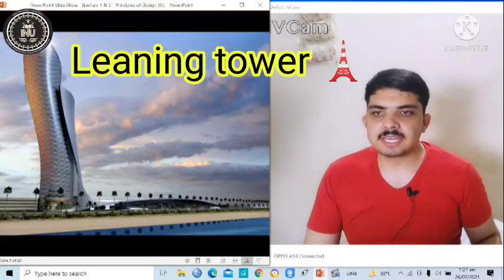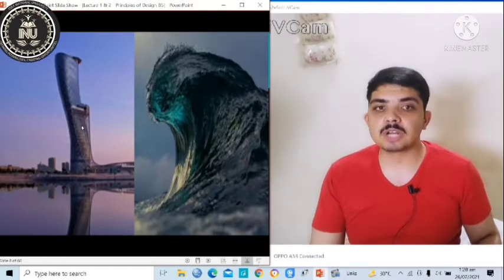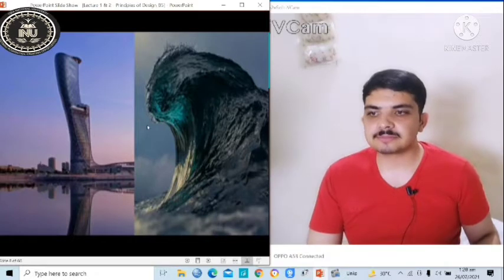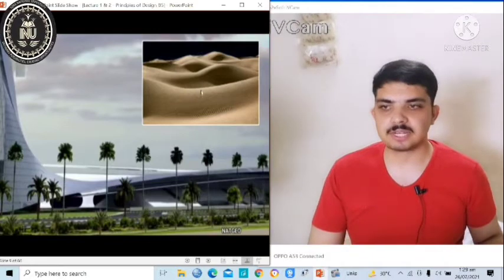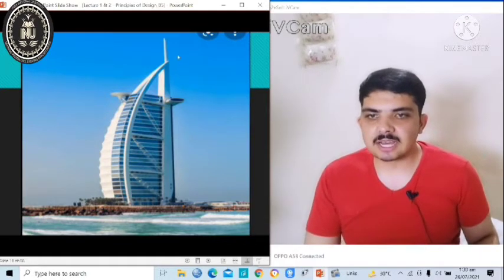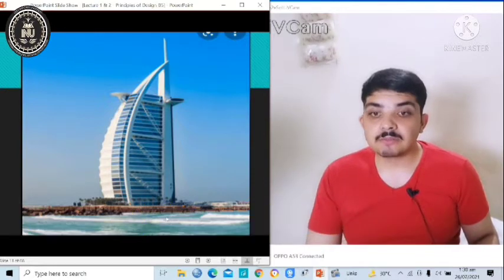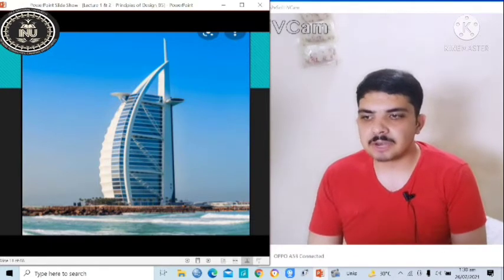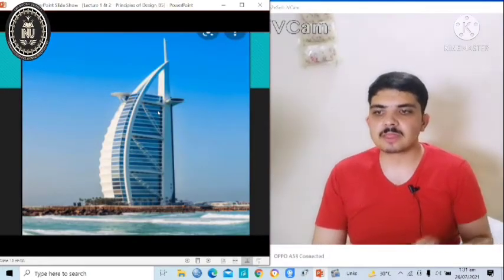Architecture and town planning lecture No.1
Architecture, the art and technique of designing and building, as distinguished from the skills associated with construction. The practice of architecture is employed to fulfill both practical and expressive requirements, and thus it serves both utilitarian and aesthetic ends.